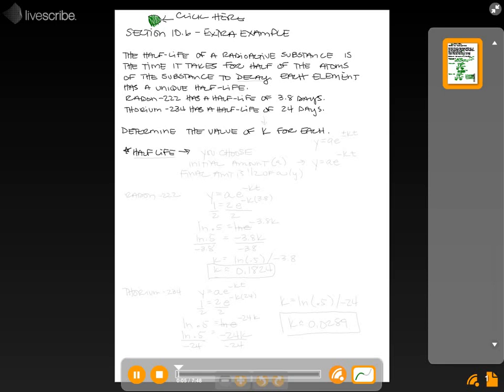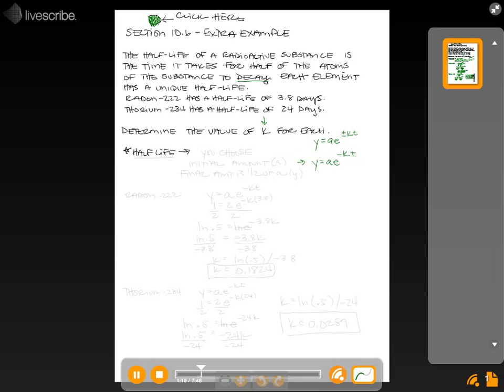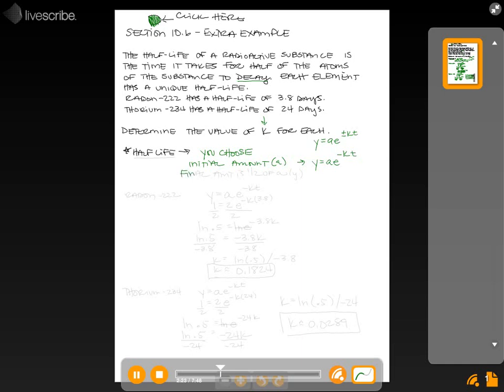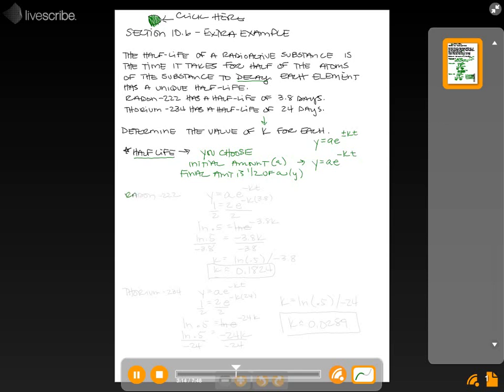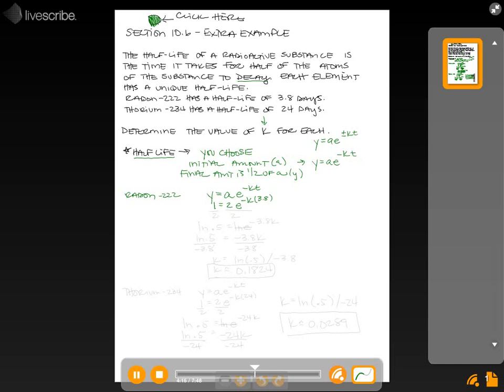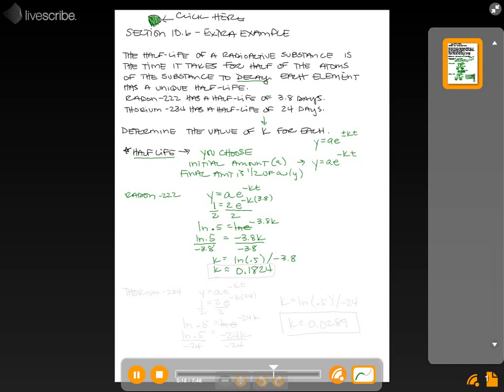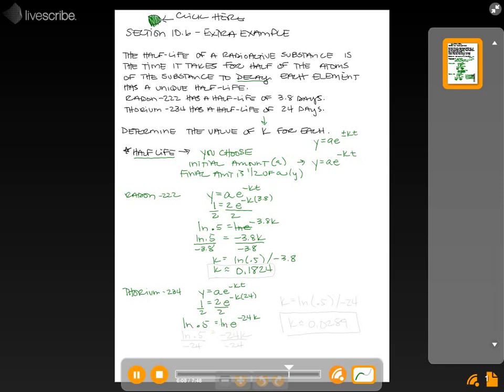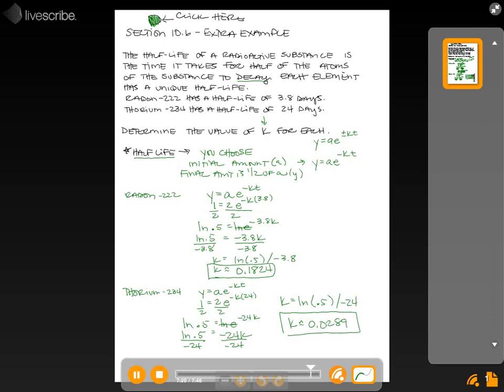Exponential Growth and Decay Extra Example